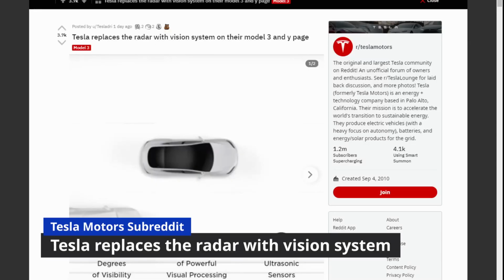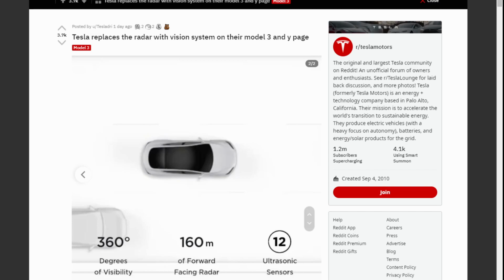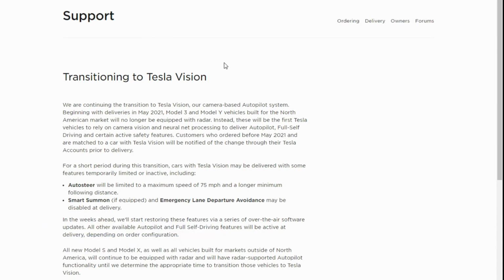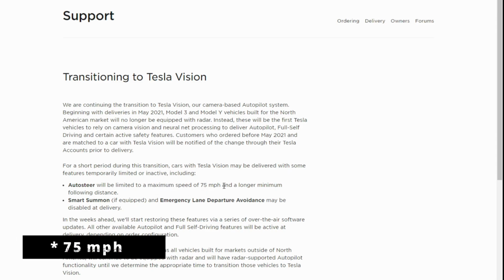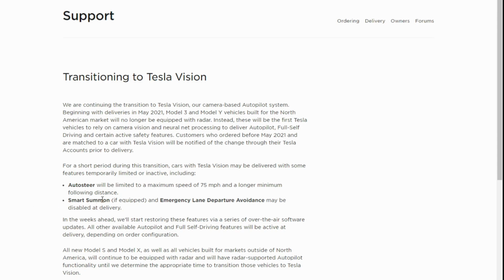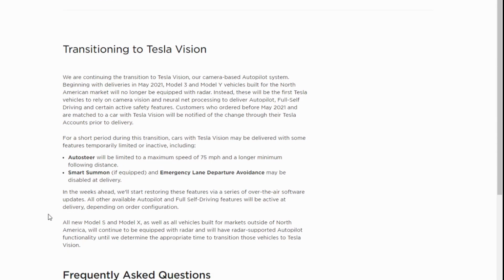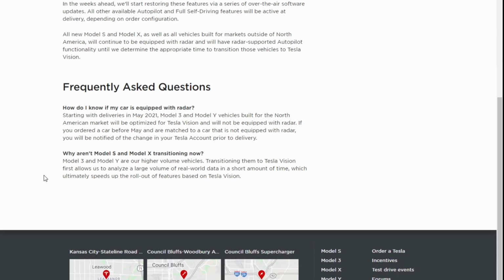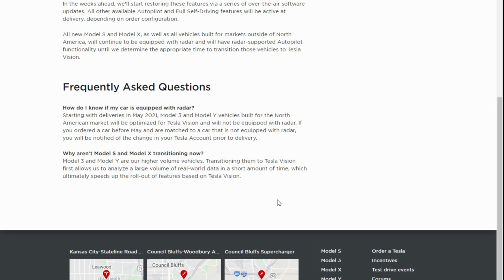Tesla removes radar and limits autopilot to 75 mph on new Model 3 and Model Y vehicles.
Tesla has followed through with what Elon Musk has been saying on twitter by removing radar from the model 3 and model y starting in May 2021.

Tesla removes radar from model 3 and Y order pages